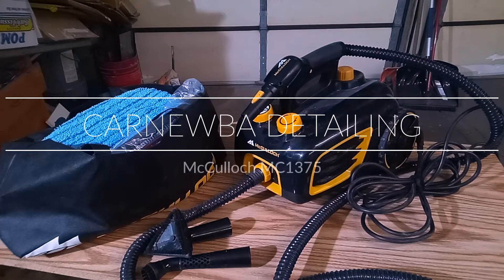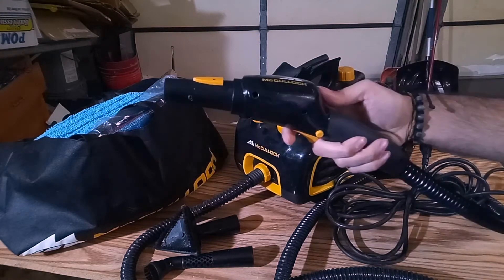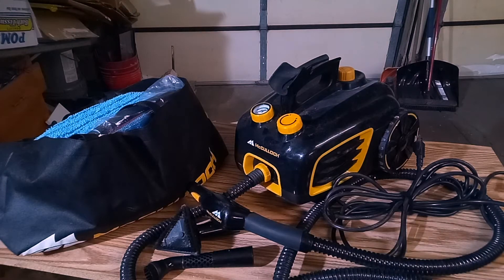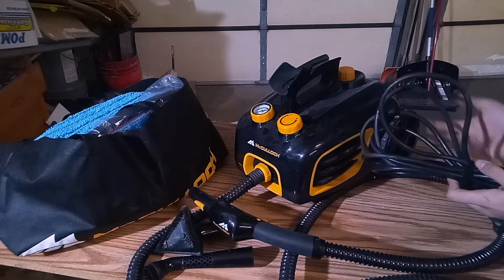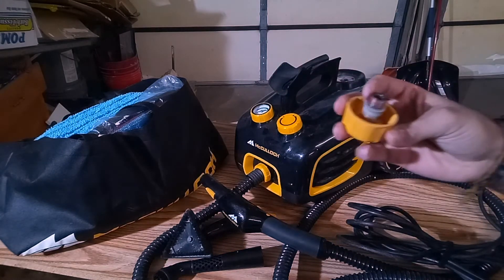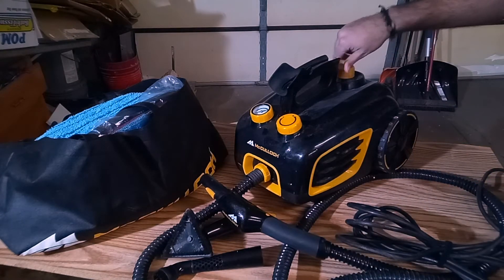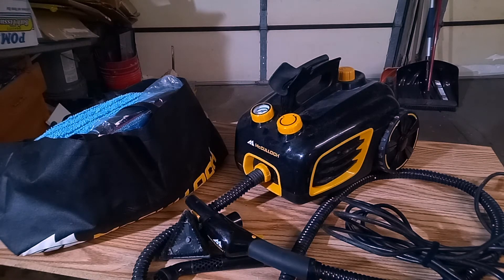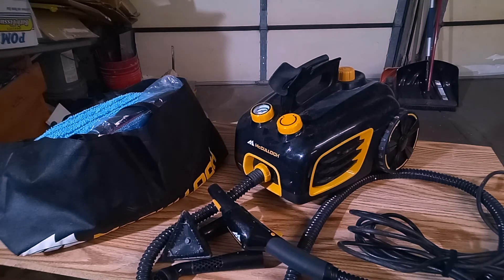CAR DETAILING STEAM CLEANER! McCulloch mc1375 review review (is it any good?)